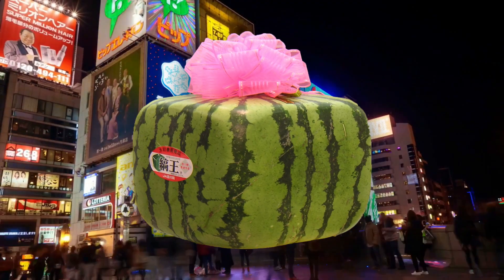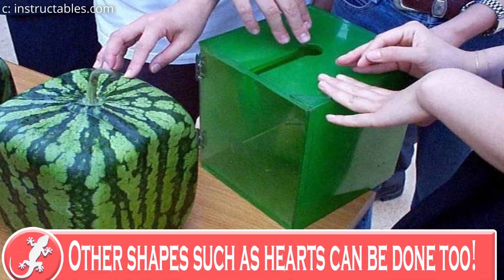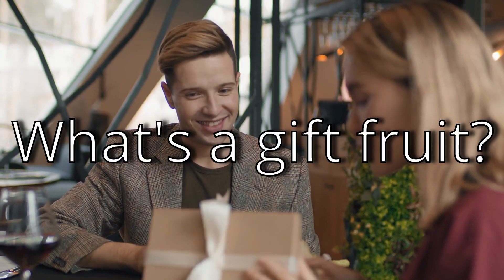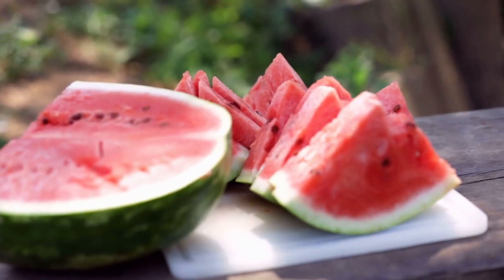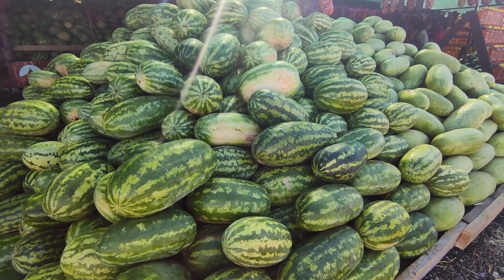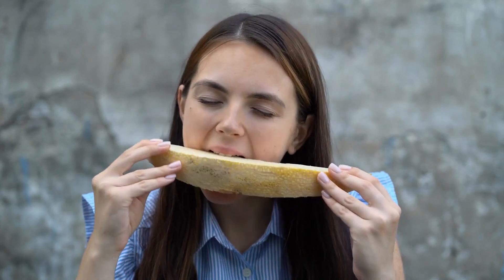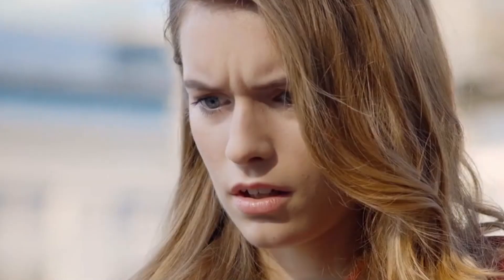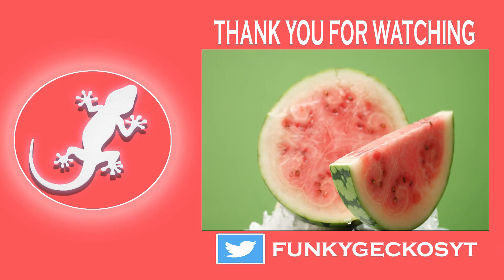The $200 Square Watermelon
Well they're more of a cube when you think about it...